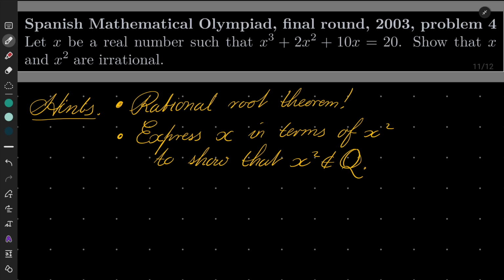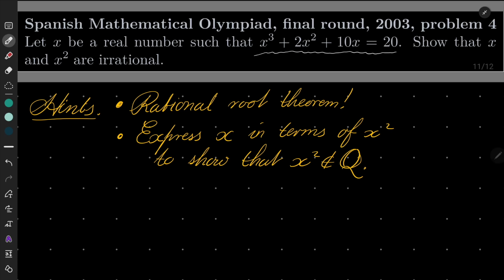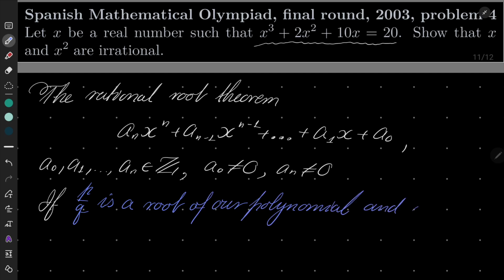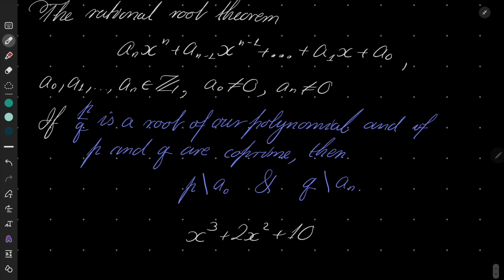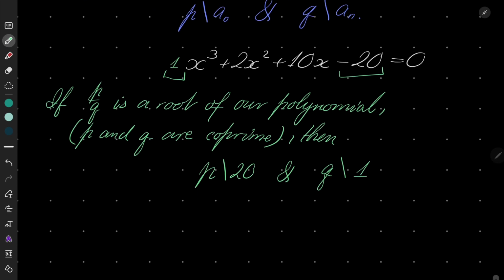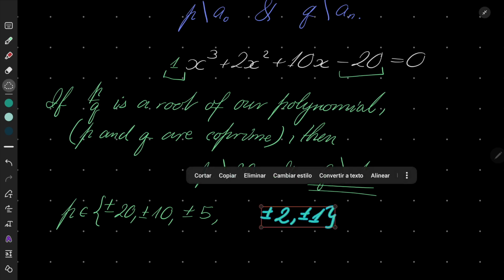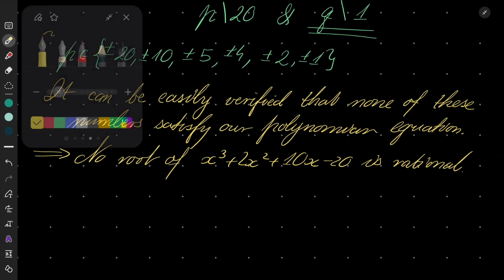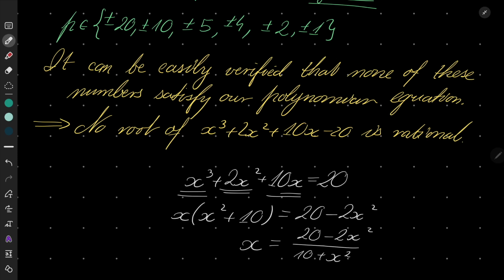Spanish Mathematical Olympiad, final round, 2003, problem 4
Showing that a root of given polynomial is irrational by using the rational root theorem. Moreover, we also show that its square is irrational as well. This problem was proposed on the Spanish Mathematical Olympiad, 2003.

Source (p. 93, in Spanish)